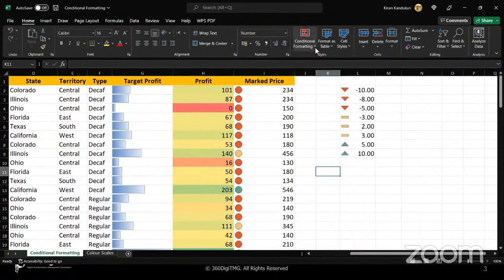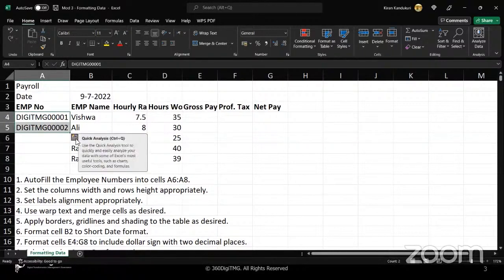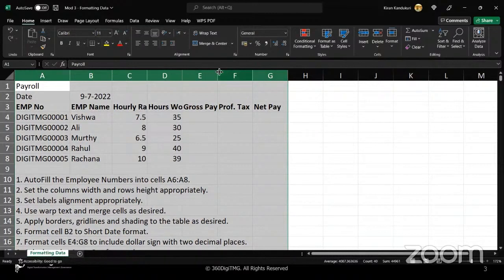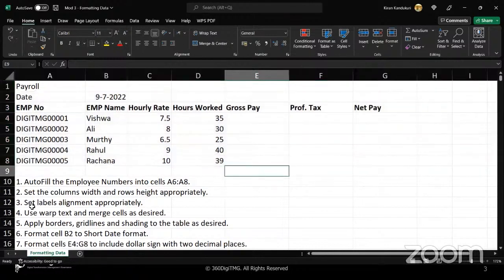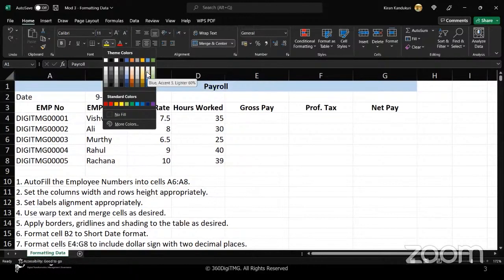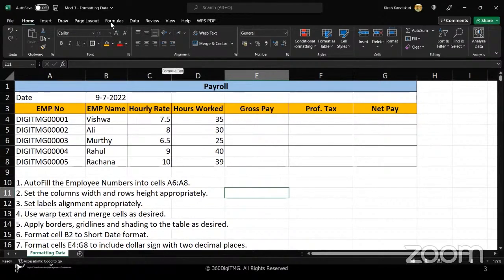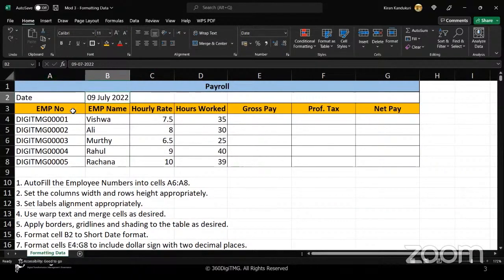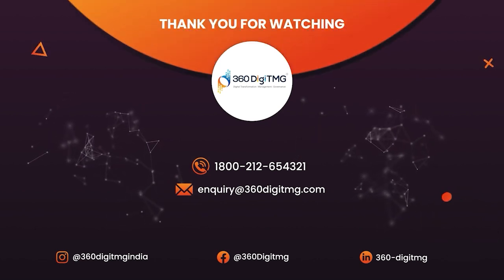Data Analytics using Excel | Part 21 | 360DigiTMG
- The tutorial demonstrates how to format data in Excel, focusing on general, non-conditional formatting.
- To autofill specific cells, such as employee numbers, Excel's Flash Fill feature can be used, recognizing patterns and replicating them.
- Adjusting columns' width and rows' height is crucial, especially when data gets truncated. This can be done by selecting the columns or rows and double-clicking on their borders.
- Label alignment should be properly set, for example, centering the column headers. There's also a "merge and center" feature to combine cells and centralize text, which can be useful for table headings.
- Formatting other aspects, such as applying borders, grid lines, shading, and adjusting date formats, are vital for presenting data cleanly and understandably.

Leading Courses

About 360DigiTMG
360DigiTMG is a 9-year-old training & consulting organization led by stalwarts of the industry who are alumnus of premier institutions like the Indian Institute of Technology, Indian Institute of Management and Indian School of Business. 360DigiTMG since its inception has been the forerunner in the space of management and niche programs that aid in up-skilling and cross skilling executives across various levels and domains. 360DigiTMG has been conducting training programs across the globe for corporate and individuals alike.
360DigiTMG is one stop solution to all the trainings in emerging technologies such as Artificial Intelligence, Machine Learning, Big Data, Project Management, Quality Management, etc. 360DigiTMG is a training company, which is a division of the analytics consulting firm Innodatatics Inc.